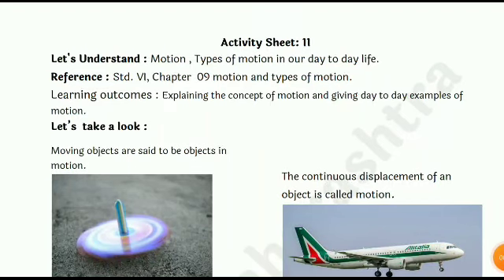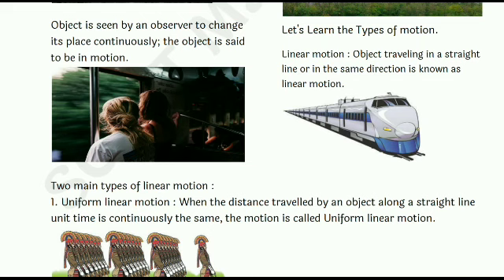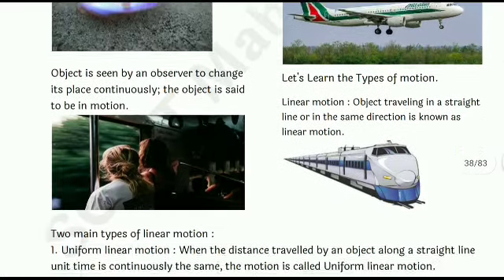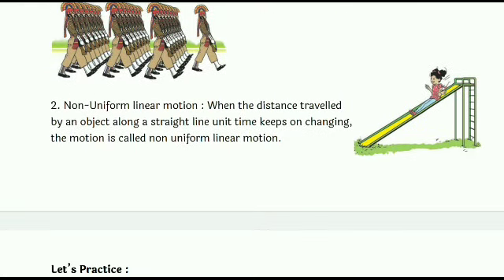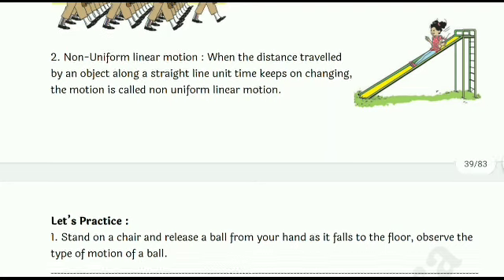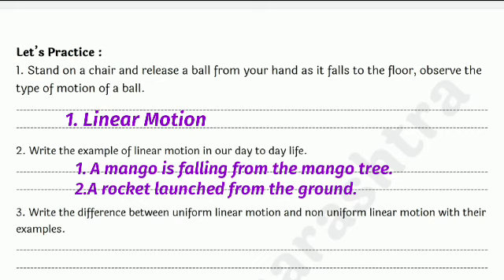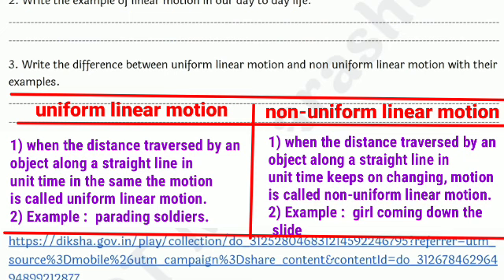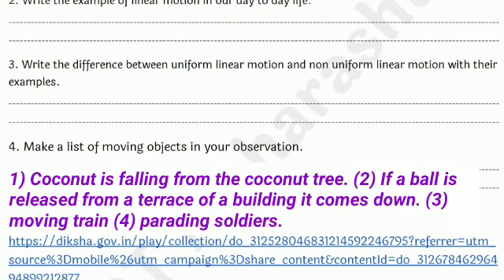7th class | Science | Activity Sheet 11 | Bridge Course | Semi English Medium | Day 11